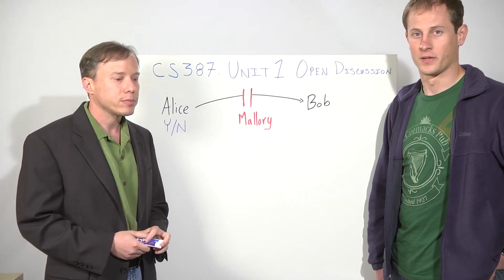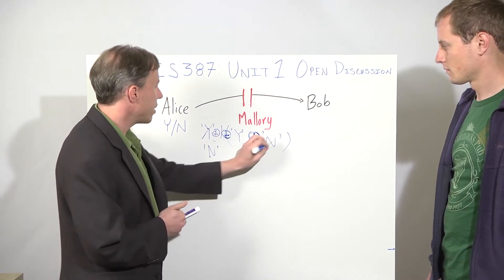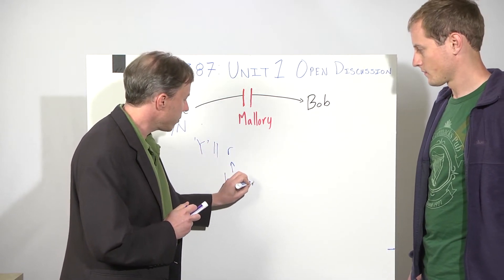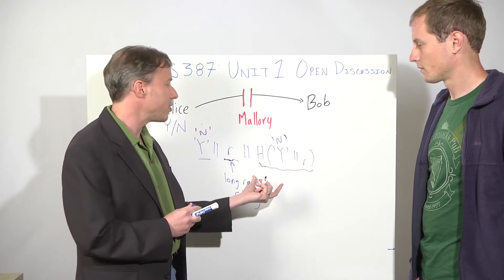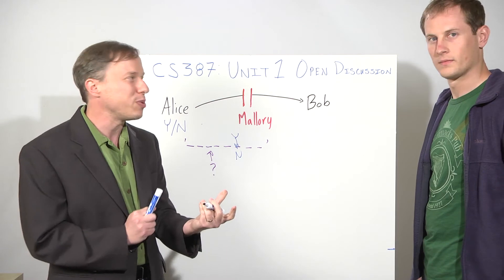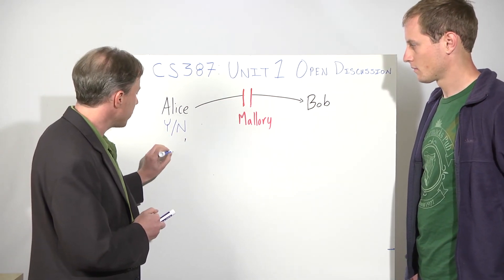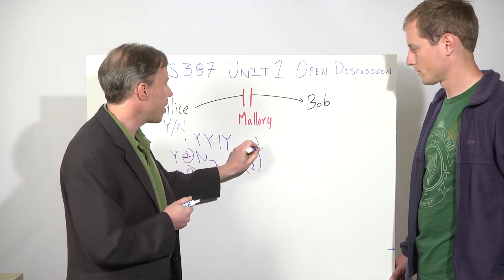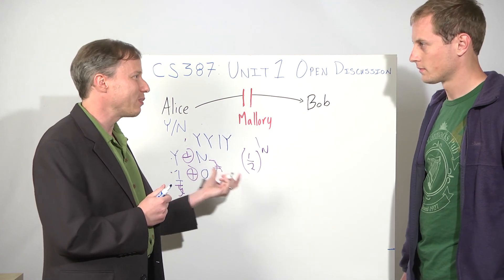Open Discussion - Applied Cryptography